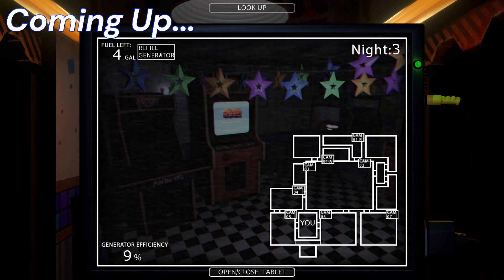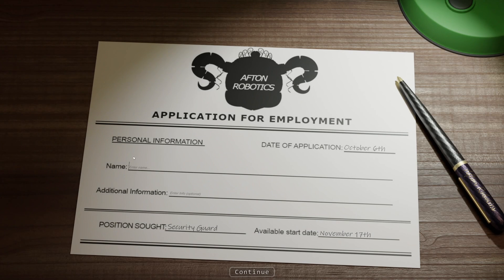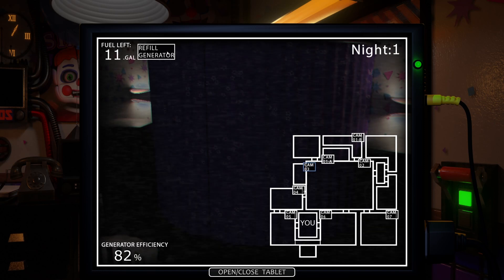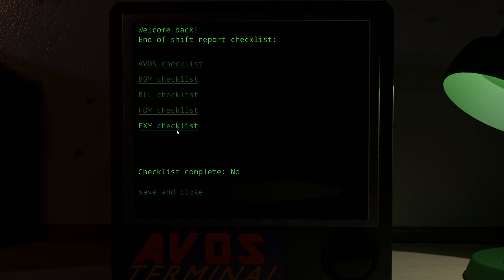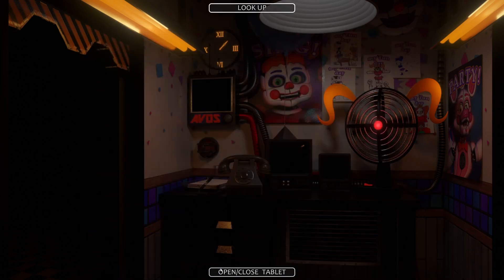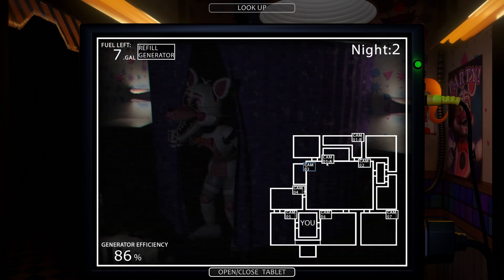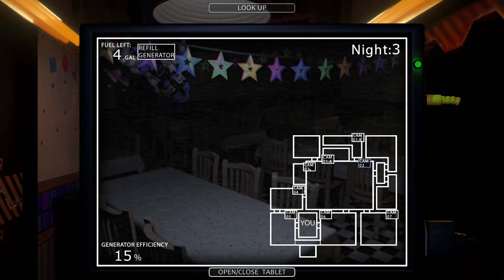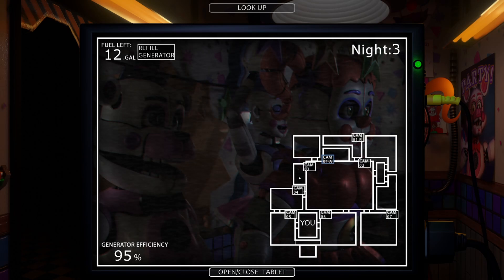This SISTER LOCATION Fangame is HORRIFYING | Circus Baby's Diner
Spider-Ballora